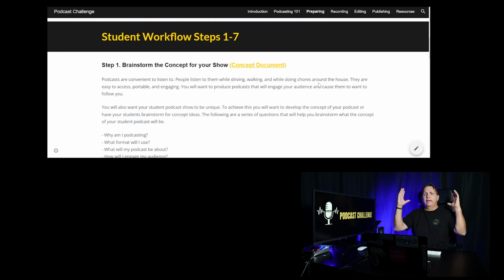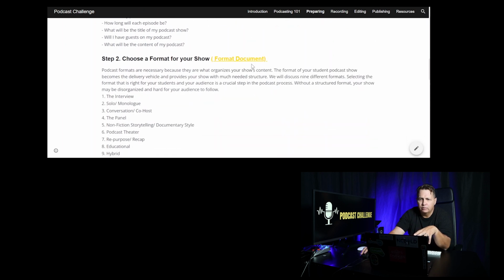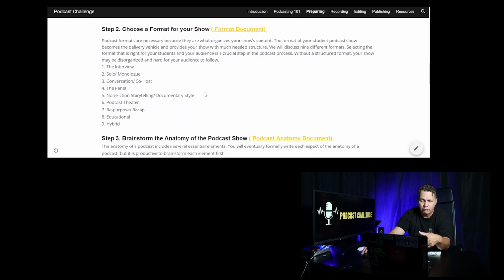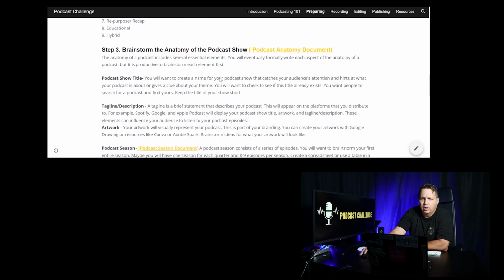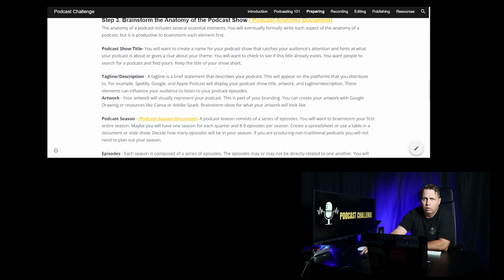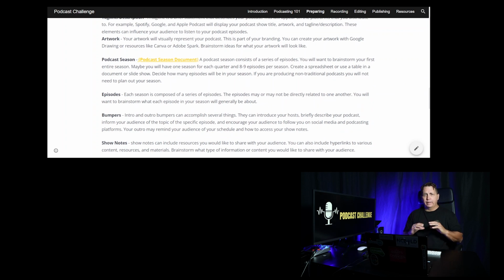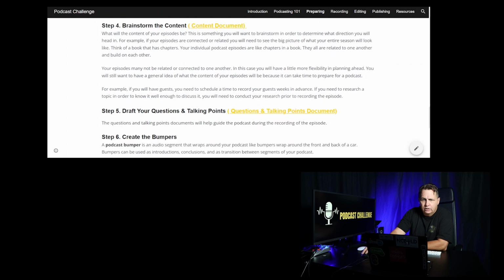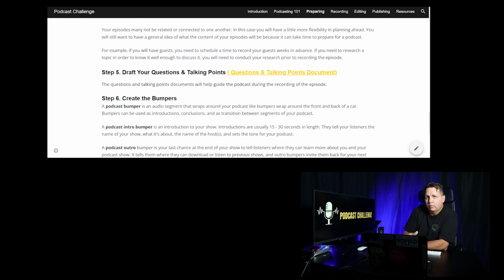Student Workflow Introduction